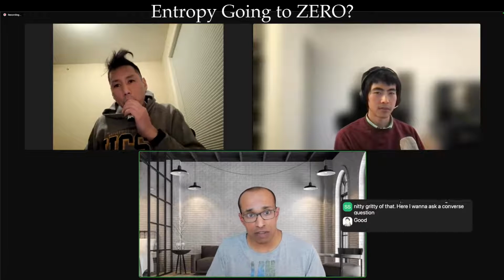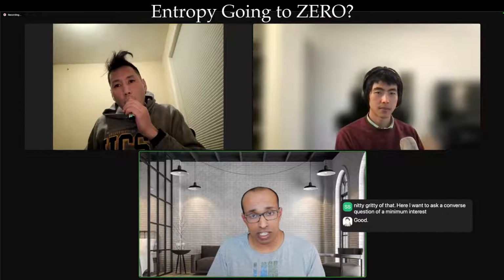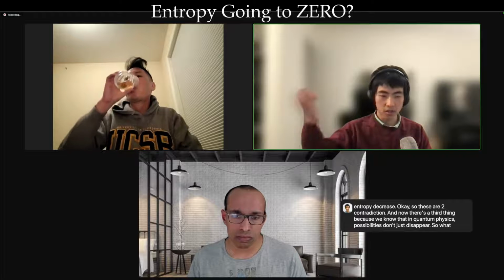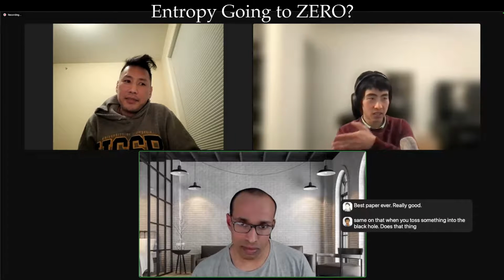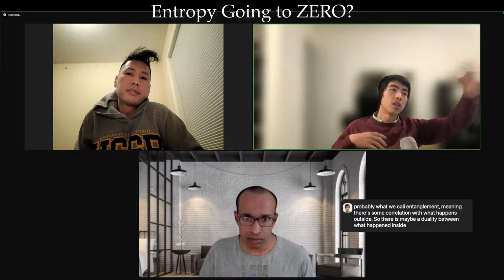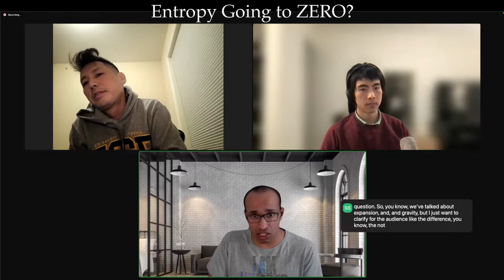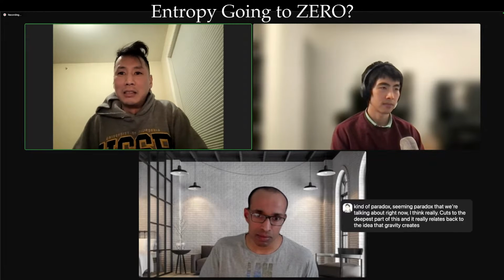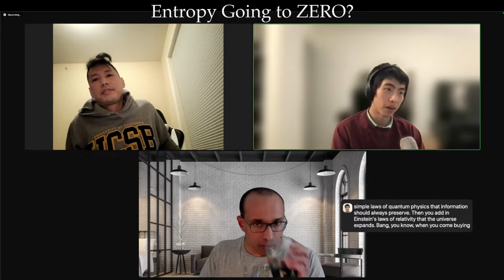A Cosmic Paradox: Entropy is Going to ZERO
The laws of thermodynamics say entropy should increase, but as our universe expands, it heads toward zero temperature, hinting at zero entropy. Is this a contradiction?

Surprisingly, quantum physics adds extra entropy even when it's not obvious. Yet, the paradox isn't fully solved. The universe, with its ongoing expansion, introduces uncertainty in the gravity-quantum physics interplay.

The solution lies in how gravity and quantum physics collaborate, balancing expansion and information preservation. So, does the 2nd law of thermodynamics prevail? Or will the expansion of the universe erase apparent disorder? Join us today to find out.